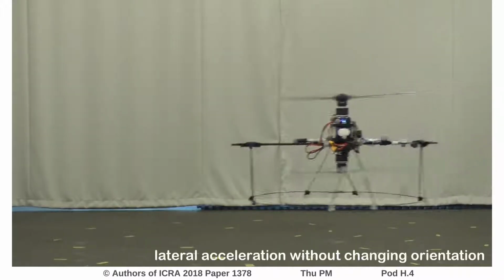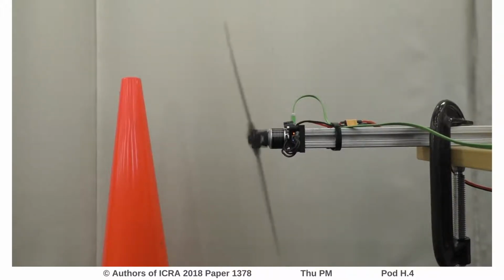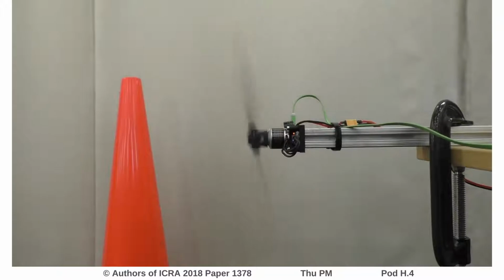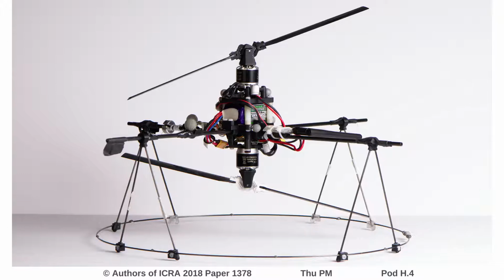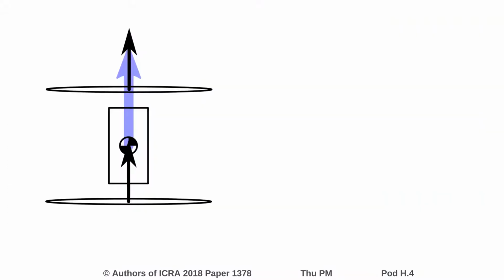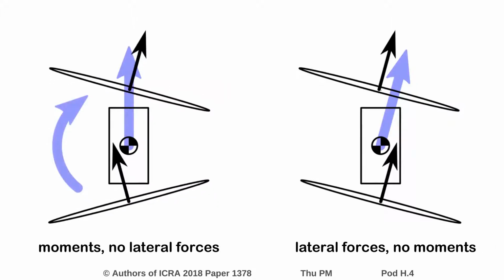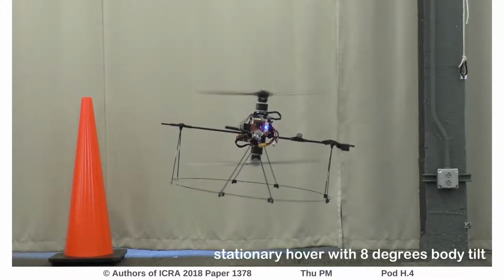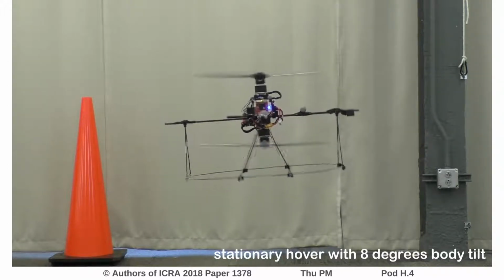Emulating a Fully Actuated Aerial Vehicle using Two Actuators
Interactive Session Thu PM Pod H.4
Authors: Paulos, James; Caraher, Bennet; Yim, Mark
Title: Emulating a Fully Actuated Aerial Vehicle using Two Actuators

Abstract:
Micro air vehicles exemplified by quadrotors generate downward thrust in their body fixed frame and may only maneuver spatially by changing their orientation. As a result of this underactuation they are fundamentally incapable of simultaneously regulating orientation and position. Furthermore, their feasible maneuvers are limited to spatial trajectories with continuously differentiable acceleration. We present a coaxial helicopter which emulates full actuation over forces and torques (six degrees of freedom) using only two actuators. The orientation of the thrust vector from each rotor is governed by the drive motor by exciting a cyclic flapping response in special articulated blades. The useful separation of orientation and translation dynamics is demonstrated in flight experiments by tracking spatial trajectories while maintaining flat body attitude as well as tracking desired orientations near hover while station keeping.